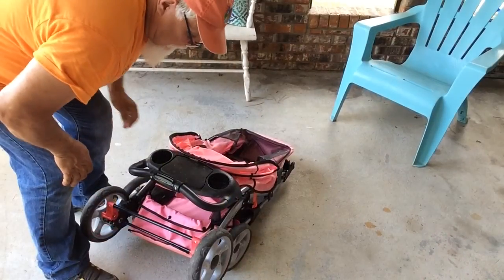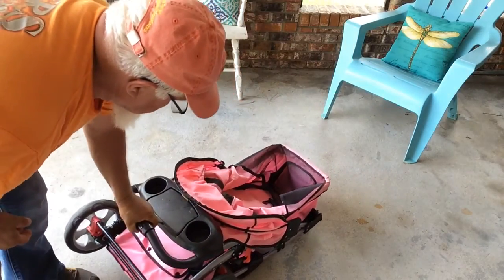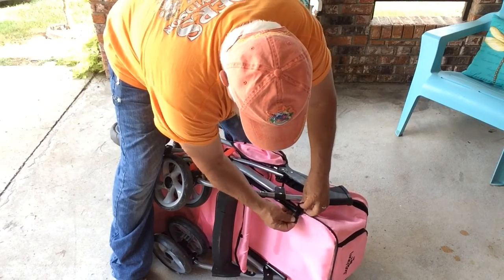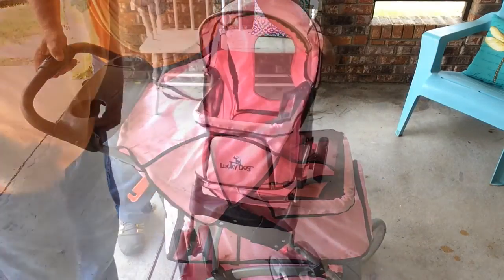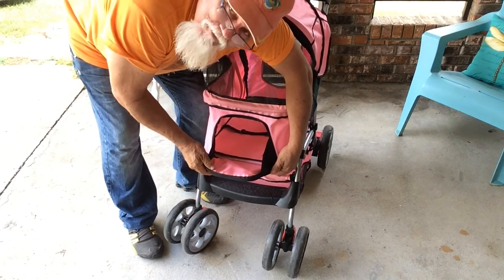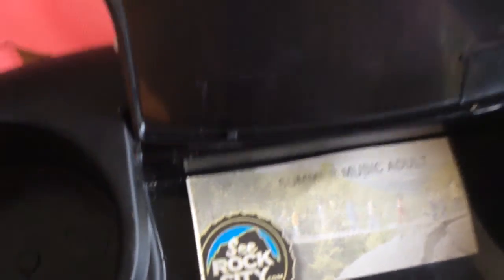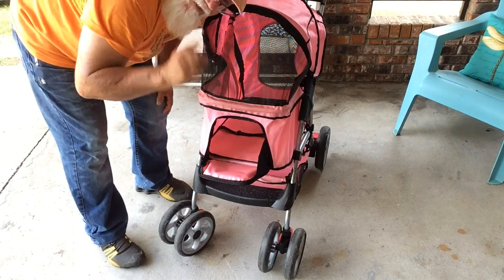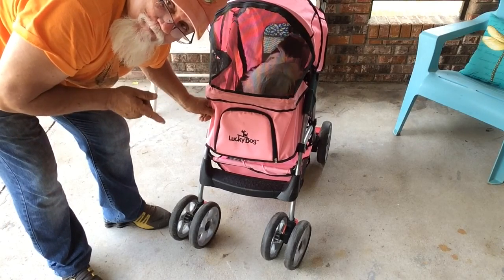Lucky Dog Stroller Update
Dog stroller update for viewer how to open and close and fastening Velcro tabs please make comments